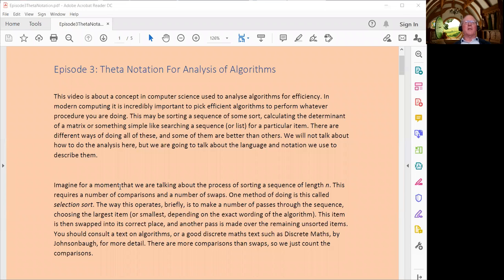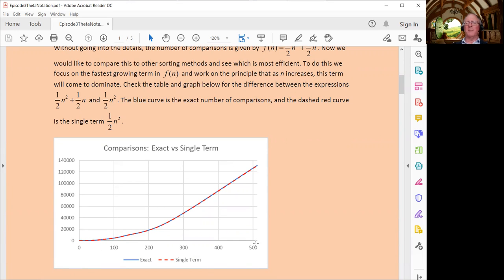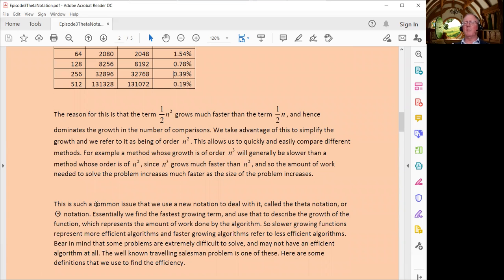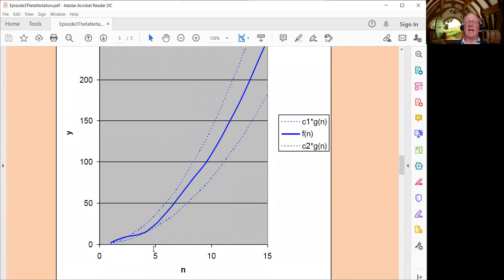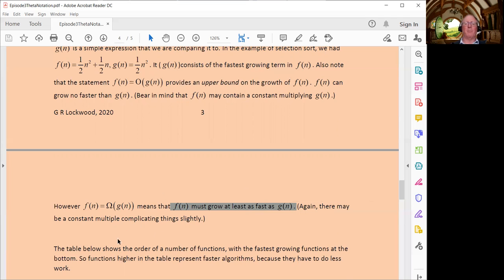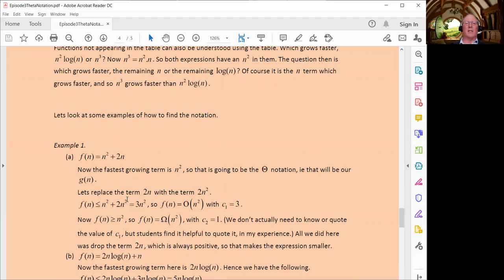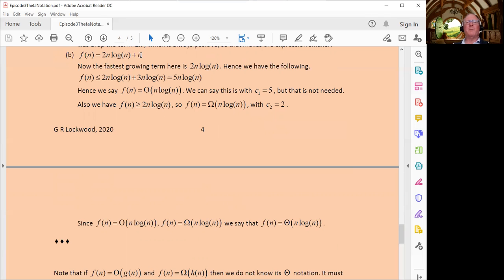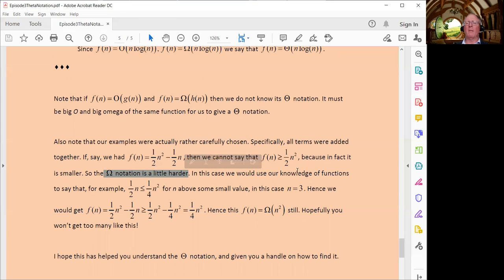Episode 3: BigTheta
Describes the theta notation for analysing algorithmic complexity.